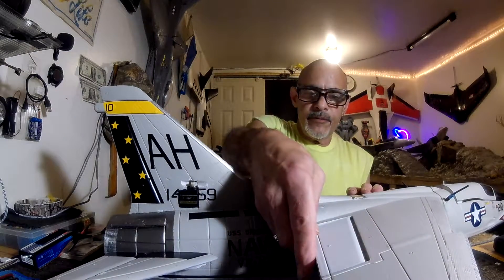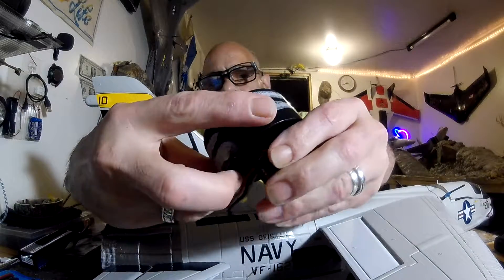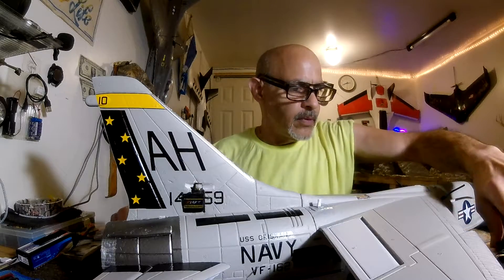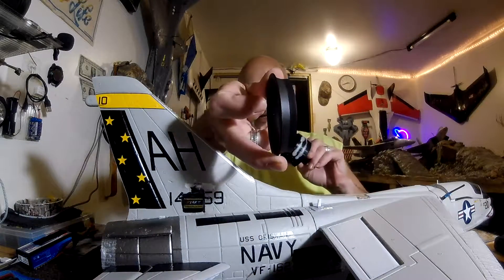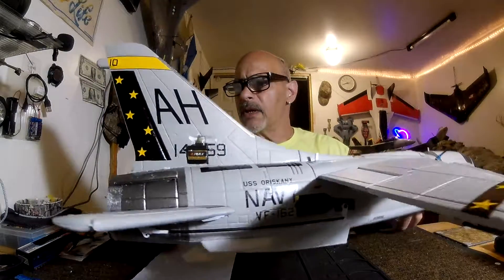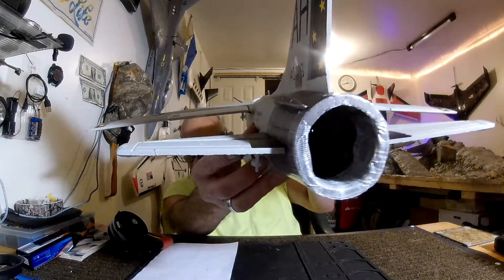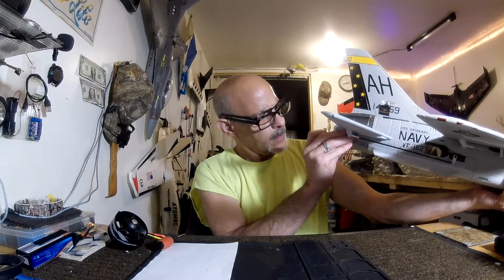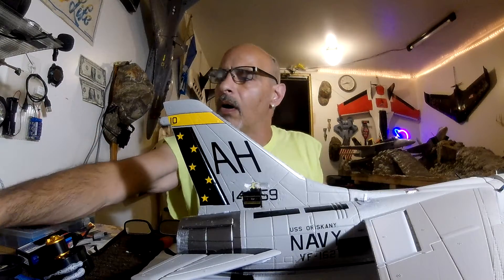ok installed the 12 blade 4s edf from the f-18 super hornet will see how she goes now lol 9/20/22